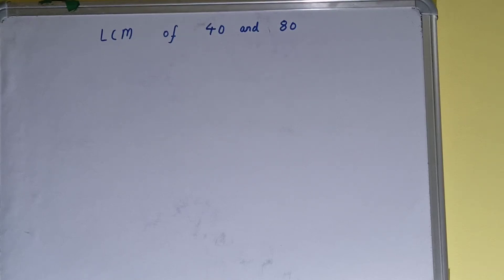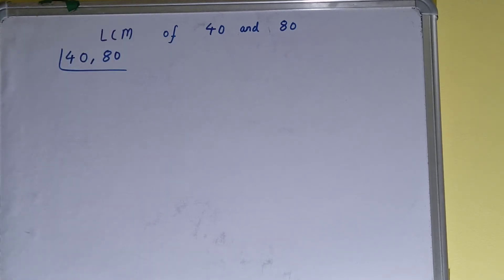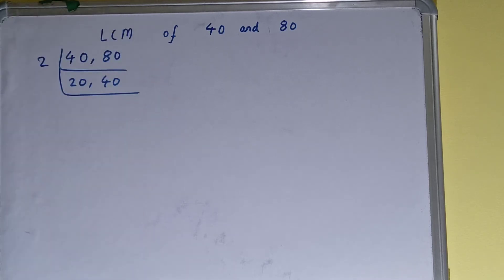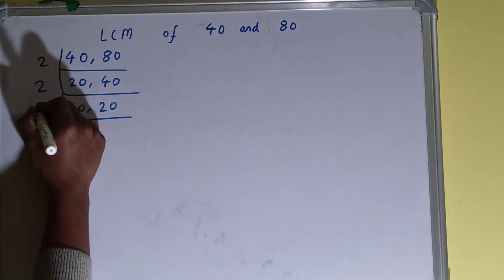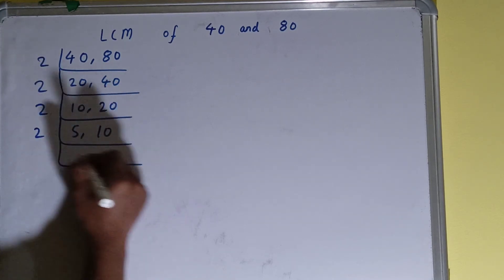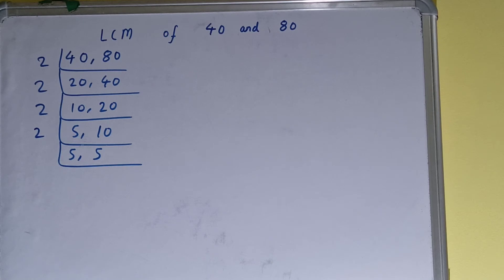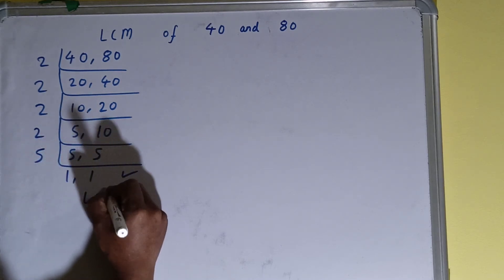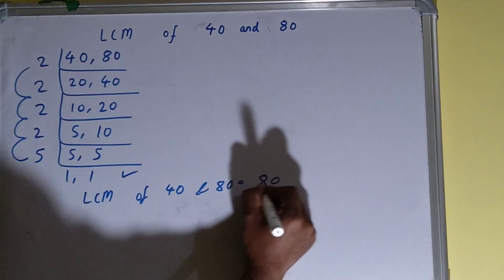LCM of 40 and 80